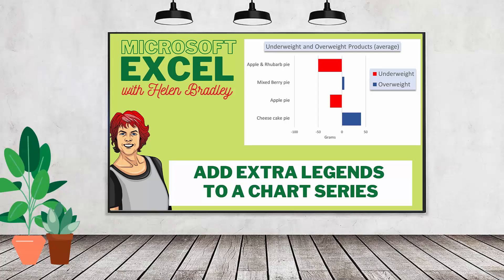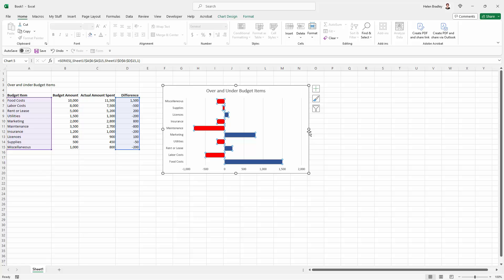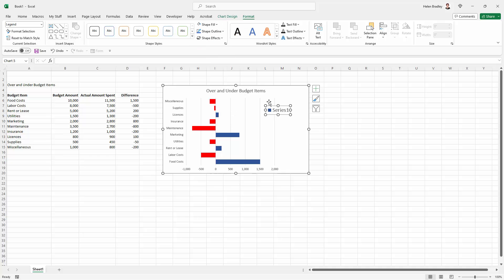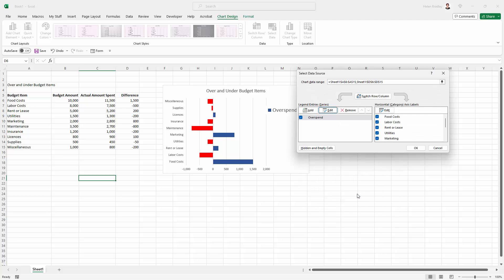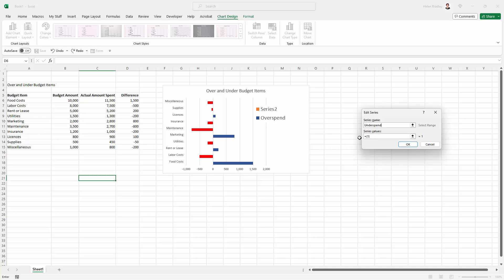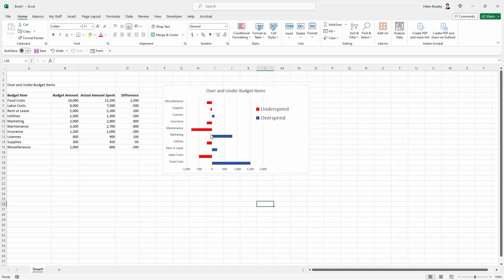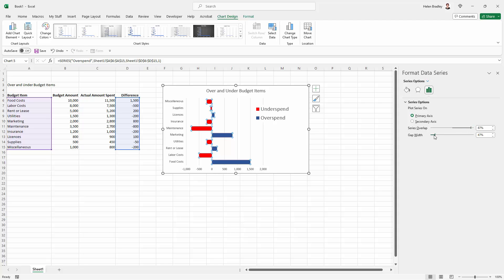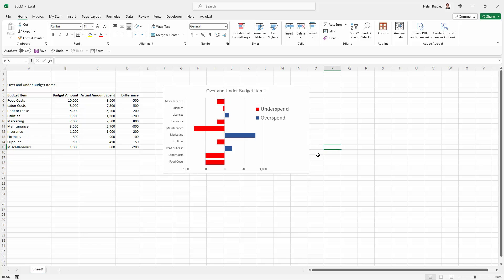Excel: One Chart - Two Legends! Quick & Easy - No VBA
Data Visualization Chart Hack: Add Extra Legends for Clarity
Learn how to add an additional legend to a chart in Excel. You don't need to mess around with multiple series for your chart - instead I'll show you how to add a dummy series to use for your legend. It's simple to do and it helps you create legends that improve the clarity of your charts.